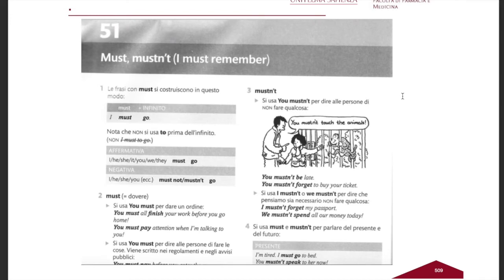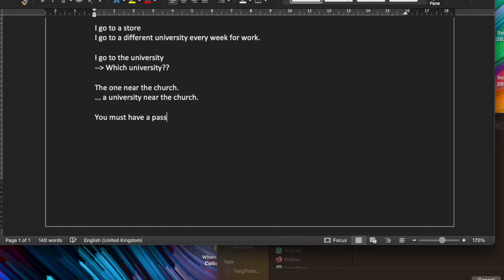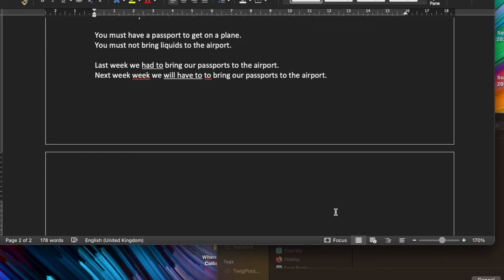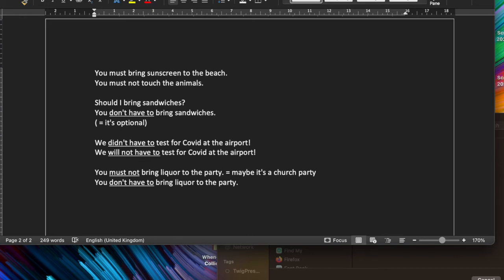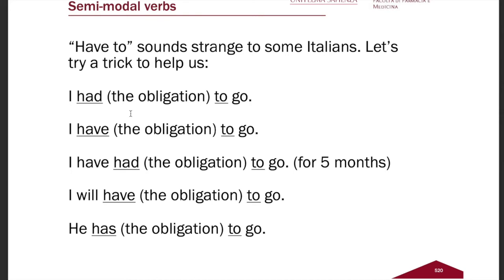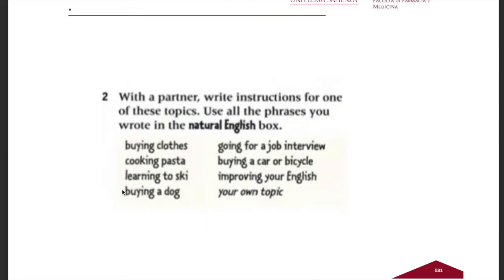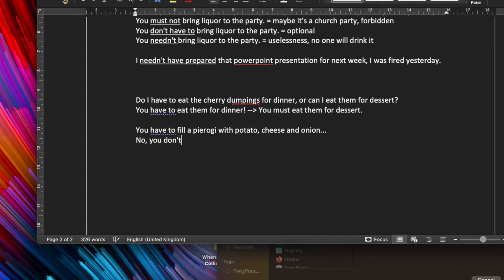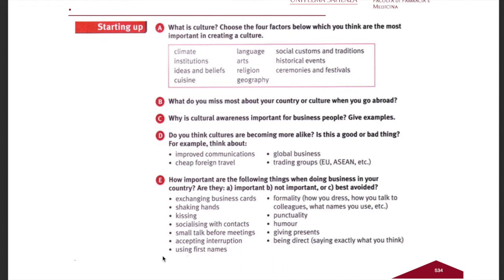20- Напівмодальні дієслова, semi-modal verbs: don’t have to, must not, needn’t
Lesson 20: Напівмодальні дієслова
Lesson 20: semi-modal verbs: don’t have to, must not, needn’t

1:00    Introduction2:20    Must/must not
6:52    Have to, don’t have to
19:57  Different kinds of modals
21:30  CONVERSATION IDEAS

Host families:
conversation ideas at minute 21:00students need to practice negatives of modals and semi modals, e.g.:“you don’t have to…”“you must not…”“you needn’t…”“you shouldn’t…"